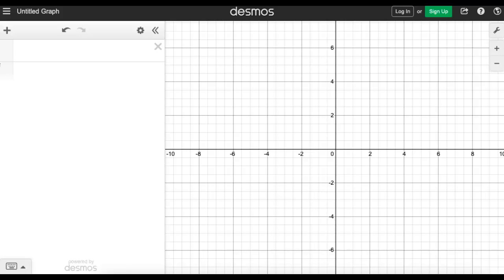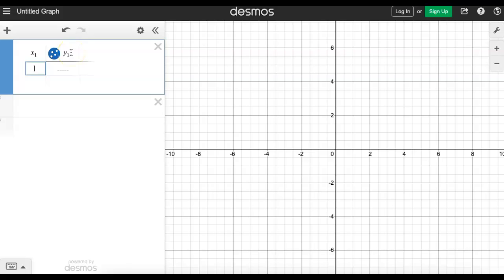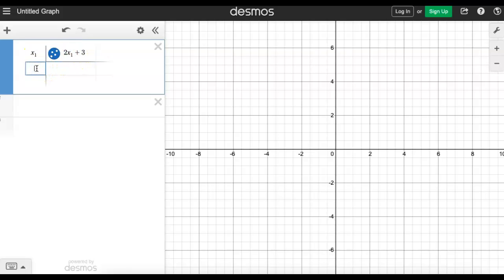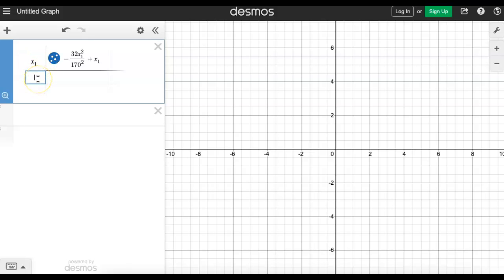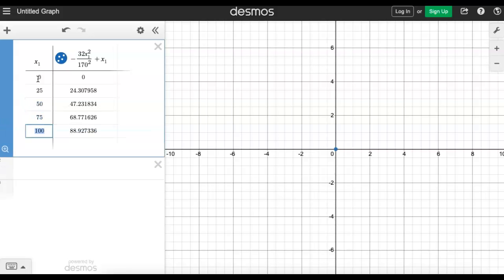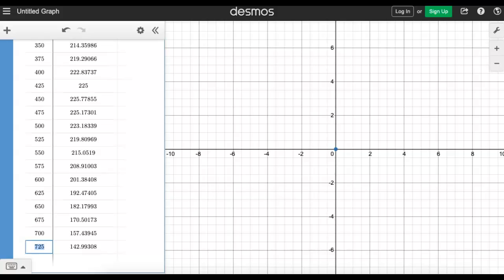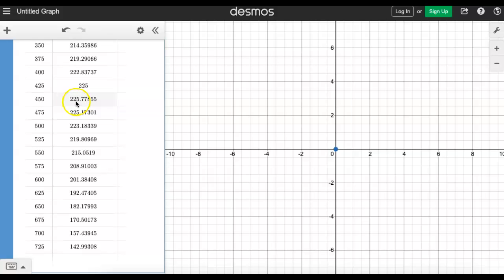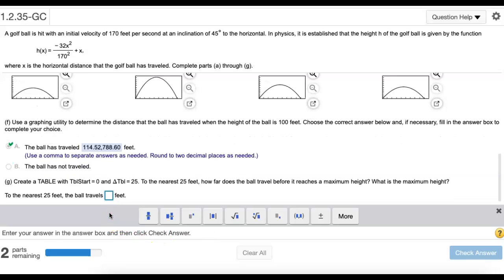MAT 171 1.2.35-GC Desmos Table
Using the table feature in Desmos.
for the related Desmos file.